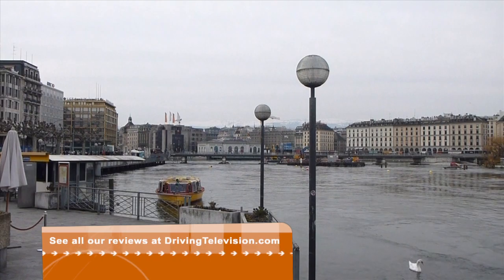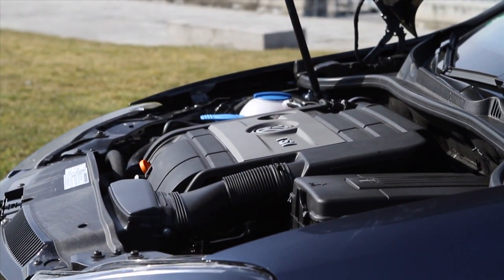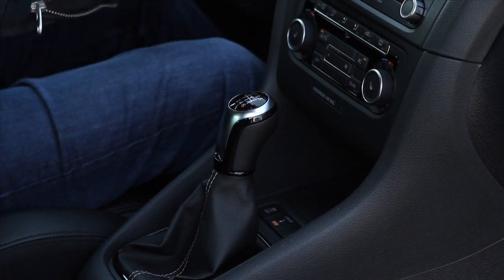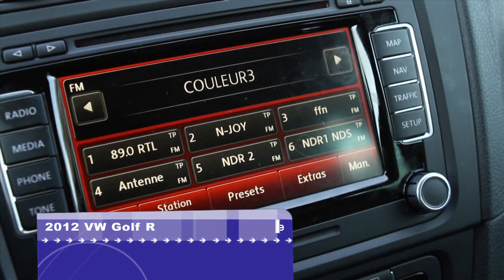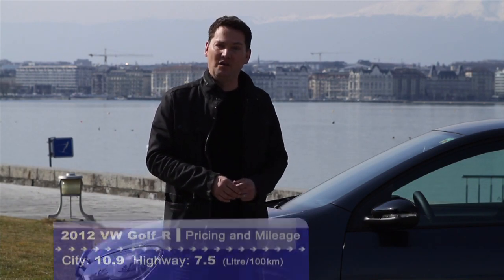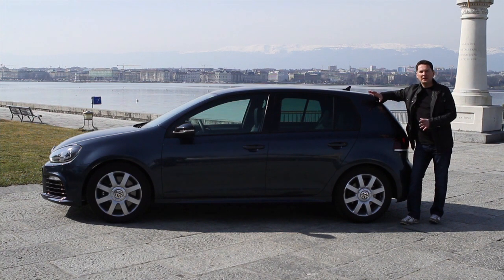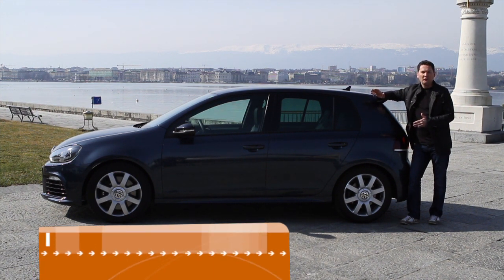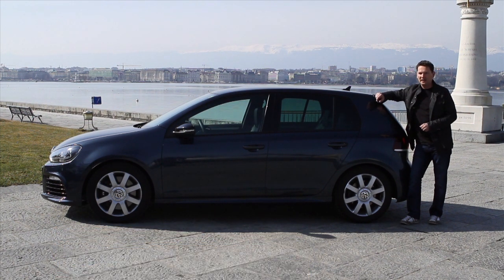2012 VW Golf R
The Golf VII, Typ 5G uses the new MQB platform, shared with the third-generation Audi A3, SEAT León and Škoda Octavia. It is slightly larger than the Mk6 while managing to be approximately 100 kg lighter, depending on engine choice.